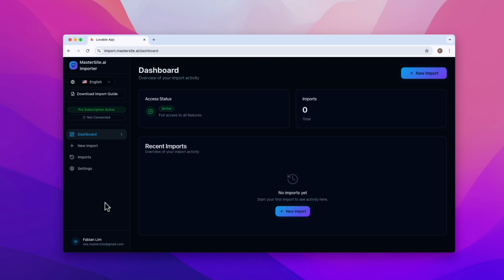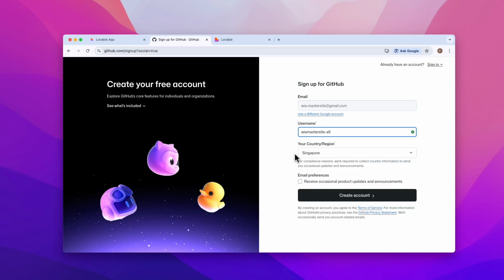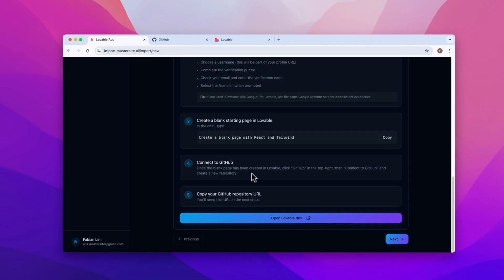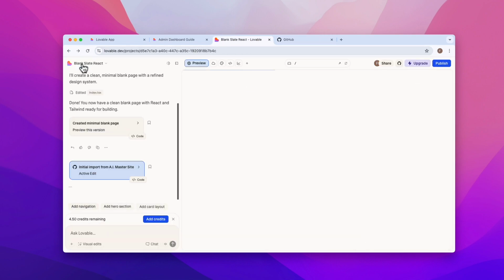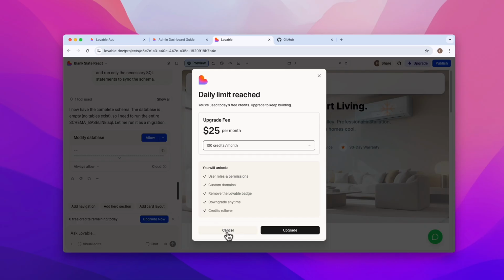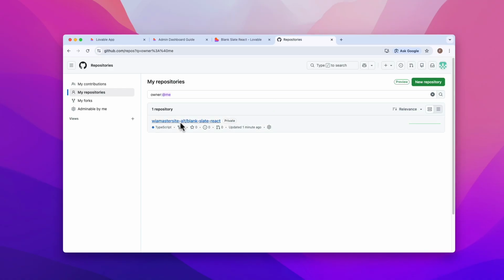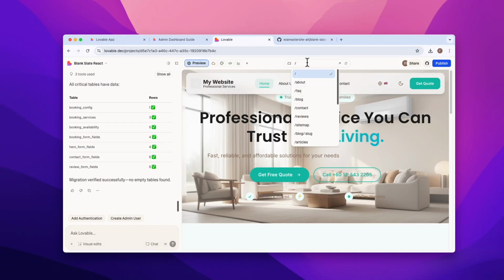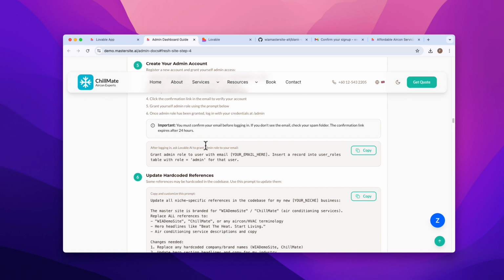MasterSite.ai Step-by-Step Importer & Cloning Steps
Use the timings below as a checklist of the tasks you will need to complete to fully clone the MasterSite.ai to your Lovable account.

Timings & Checklist

  0:00 Introduction and context
  0:25 Create a new import
  0:50 Step 1-1 - Create a Lovable account (one-time setup)
  2:49 Step 1-2 - Create a GitHub account (one-time setup)
  3:49 Step 1-3 - Create a blank starting page in Lovable
  5:02 Step 1-4 - Connect GitHub to Lovable
  6:53 Step 1-5 - Copy GitHub repo URL
  7:15 Step 2 - Connect to GitHub from Importer
  7:36 Step 3 - Verify access
  8:00 Step 4 - Import content
  9:52 Open Admin Guide
10:23 Step 4a - Enable Lovable Cloud & Lovable API
11:58 Step 4b - Initialize Database from SCHEMA_BASELINE.sql
13:45 UPGRADE to Lovable Pro (100 credits)
18:22 Step 4c - Verify Migration & Seed Data
19:30 Step 5a - Navigate to the /auth page. Click "Sign Up"
21:00 Click on confirmation e-mail
21:32 Step 5b - Grant admin access